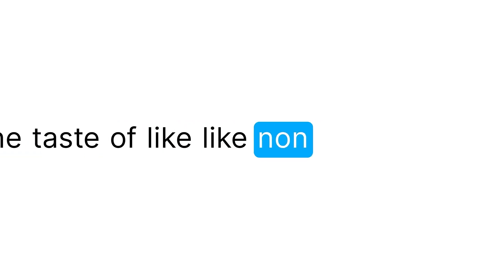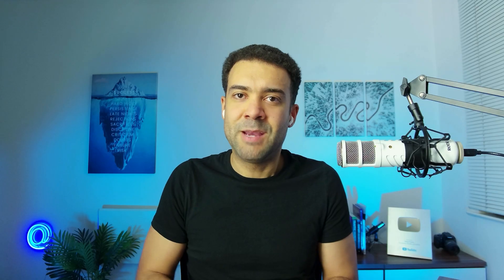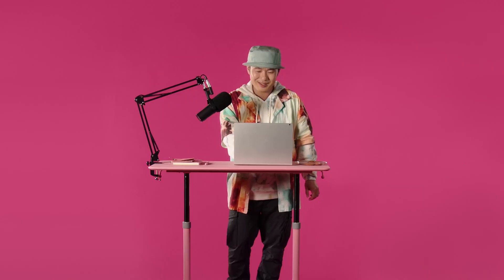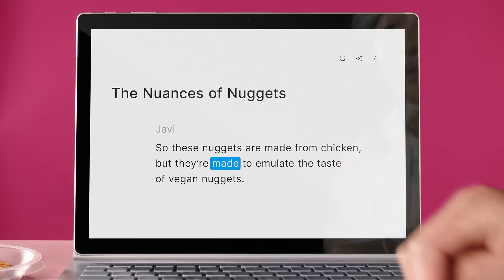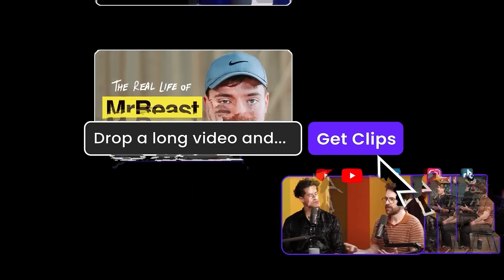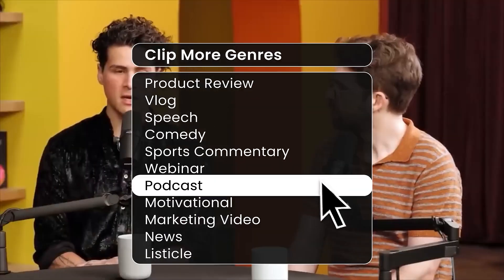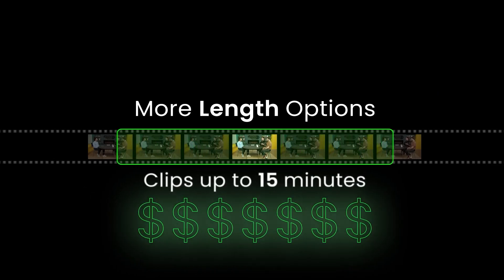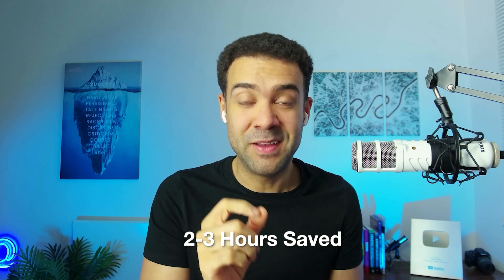4 Best AI Video Editing Apps to EDIT FASTER!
4 BEST AI Video Editing Apps to EDIT FASTER

Want to edit videos 100x faster? 🚀 These AI video editing apps will save you hours on every edit!

Whether you need to automatically remove mistakes, fix bad audio, add dynamic zooms, or repurpose long videos into short clips, these tools will transform your editing workflow. I’ll walk you through the 4 best AI editing apps (Descript, FireCut, Opus Clip, and Gling) that make video editing faster and easier than ever! Perfect for YouTubers, podcasters, and content creators who want to edit efficiently without sacrificing quality. Watch now and start saving time!

00:00 Best AI Video Editing Apps
00:47 App 1
02:41 App 2
03:42 App 3
04:40 App 4